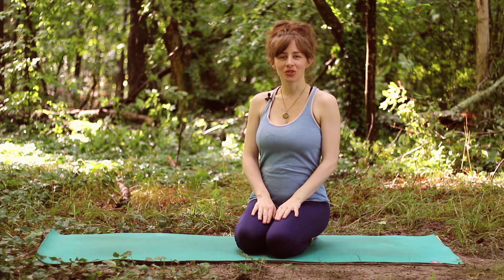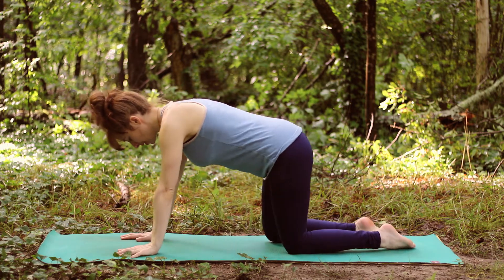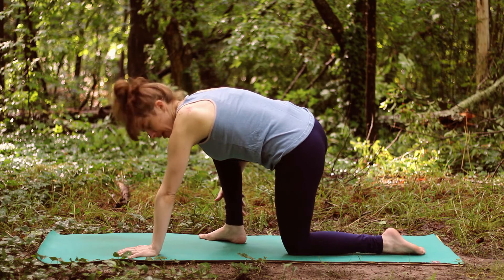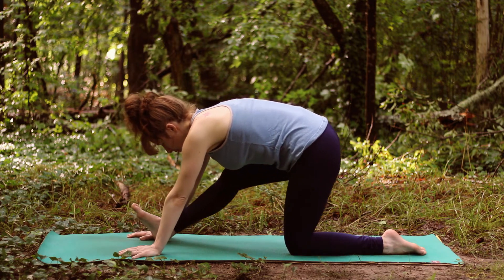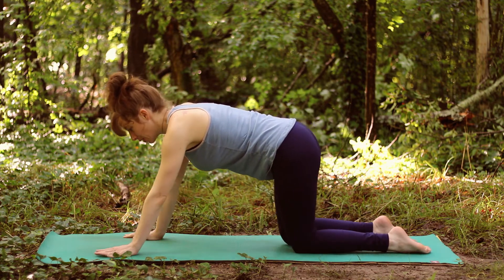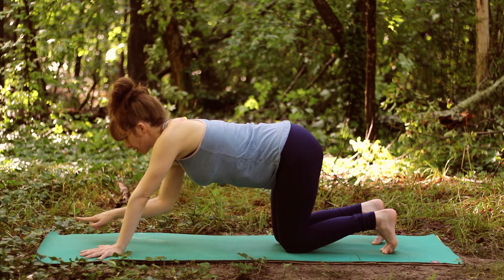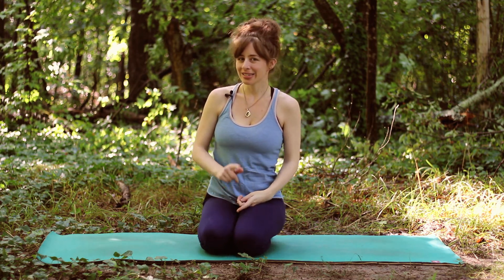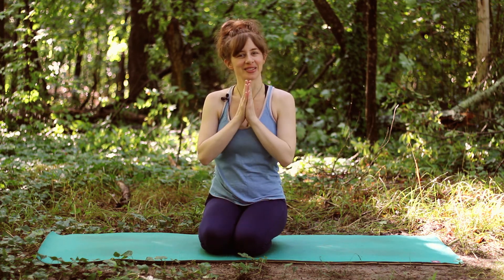DAY NINE | Yoga Basics: Downward Facing Dog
In Day 9 of the FOUNDATIONS series, we'll go thru one of the most recognizable poses in the yoga canon: Downward Facing Dog! Hop on your mat and get excited about the next 12 minutes of your life. ;)
PROPS: none
You can help me continue to provide free yoga classes by donating to my channel via paypal